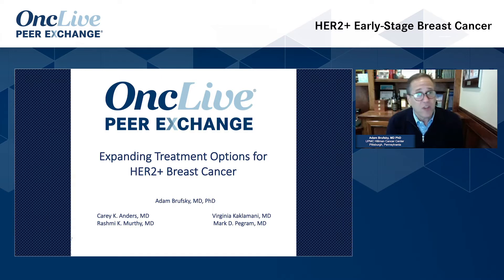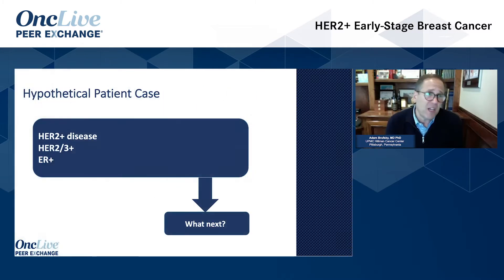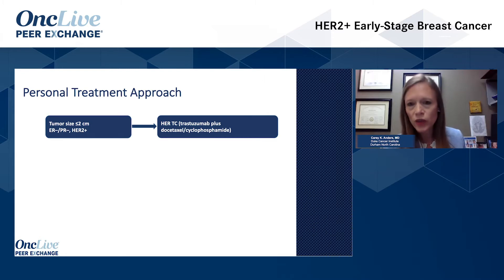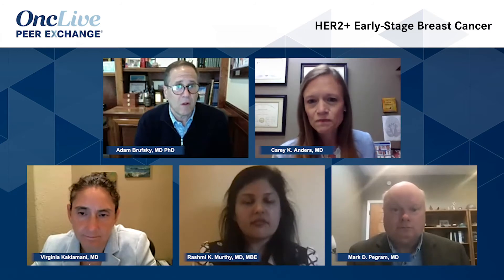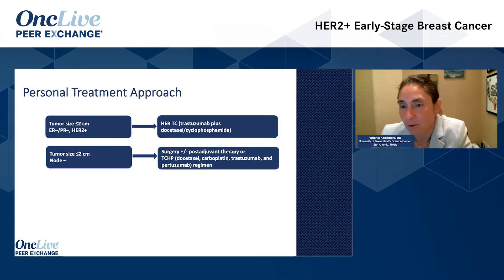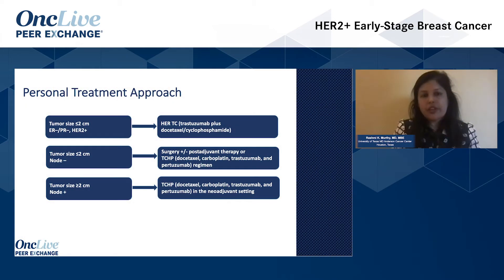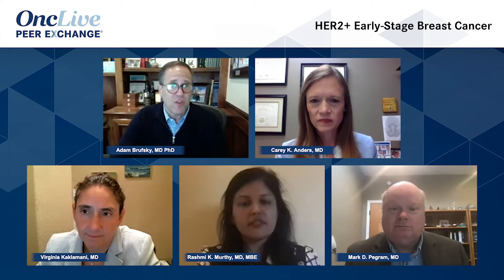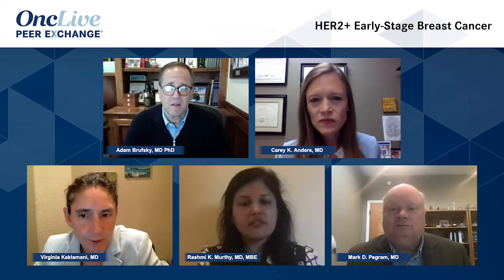HER2+ Early-Stage Breast Cancer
Breast cancer experts discuss current standards of care and tumor size cut off for neoadjuvant systemic therapy in early-stage HER2+ breast cancer.